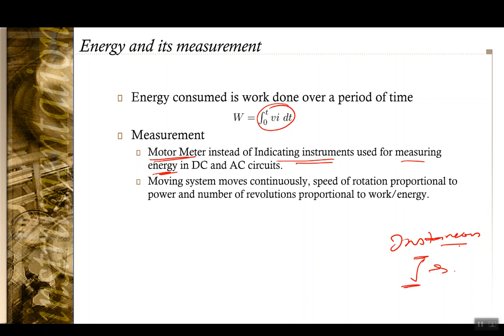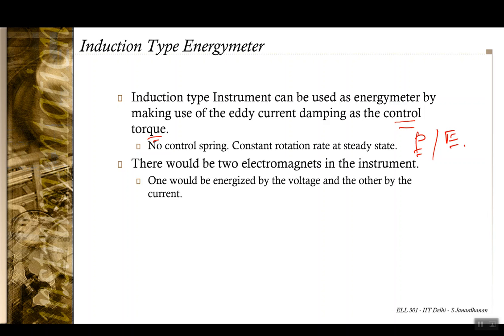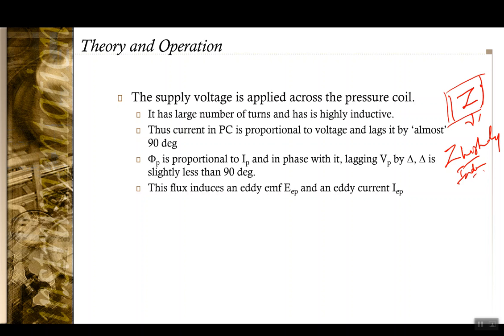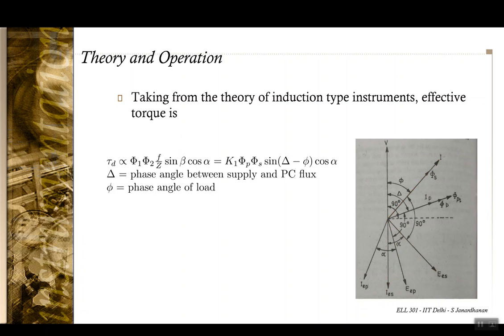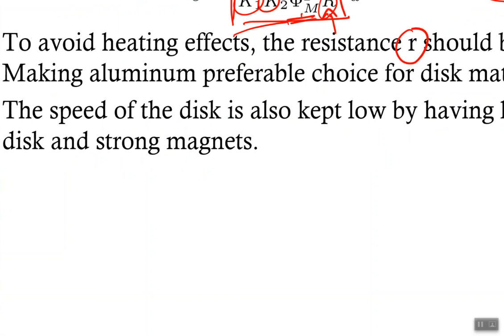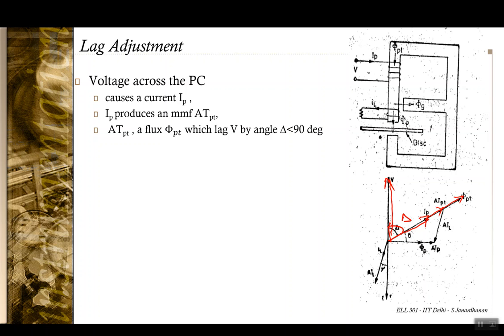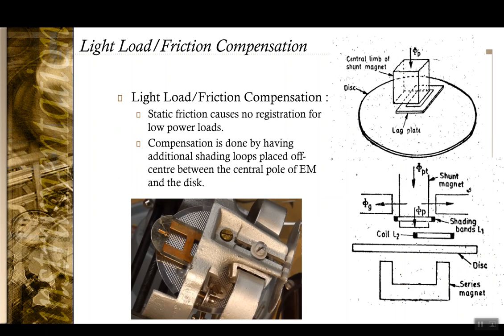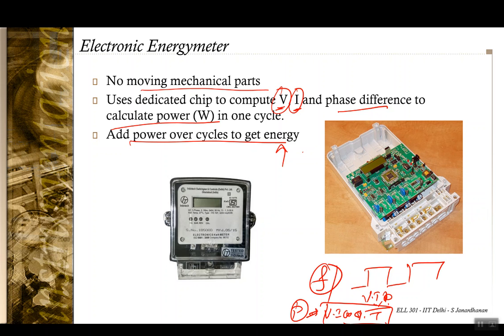Lecture 09 : Induction Type Energymeter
This lecture discusses the configuration of an induction-type instrument as an energymeter. ---